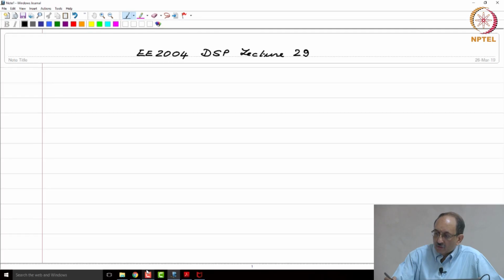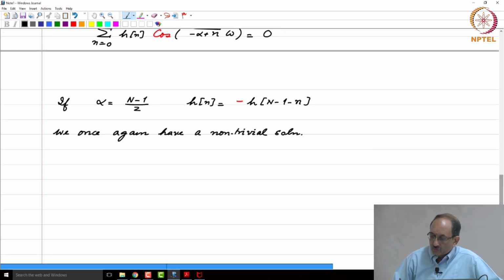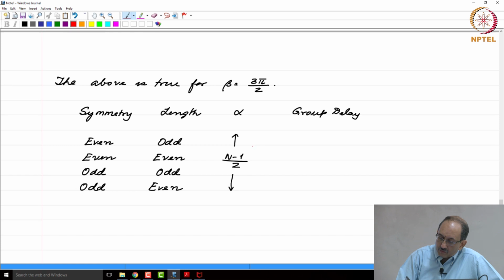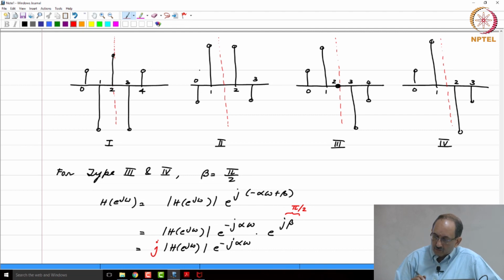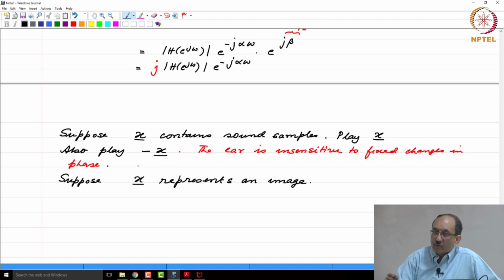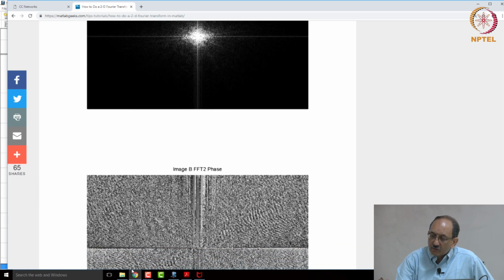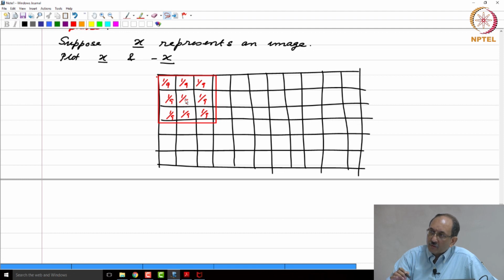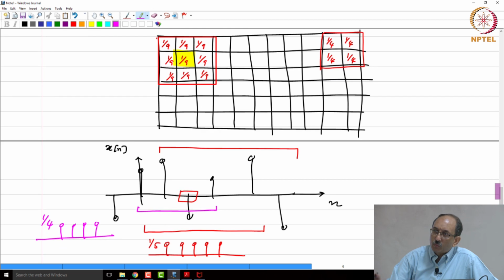Lec29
Lec29 - Linear Phase (2)
– FIR filters with anti-symmetry
– How the eye and ear react to changes in phase